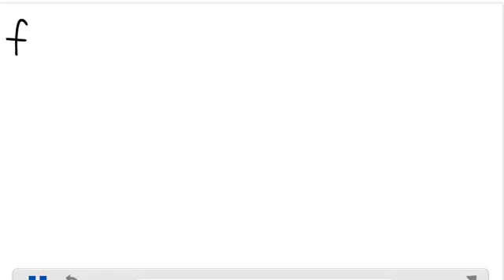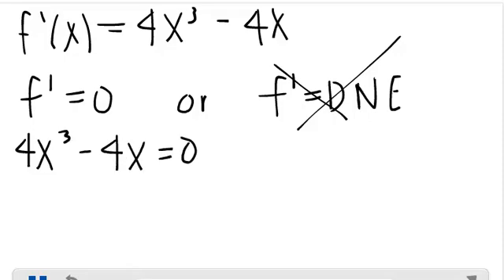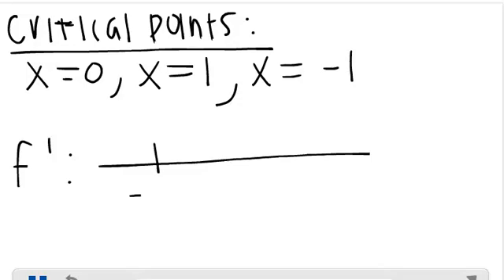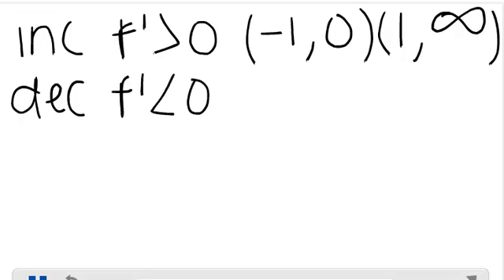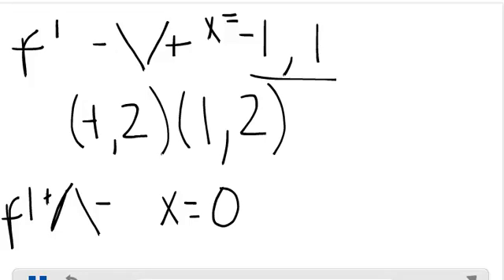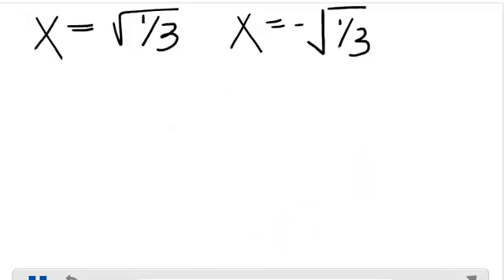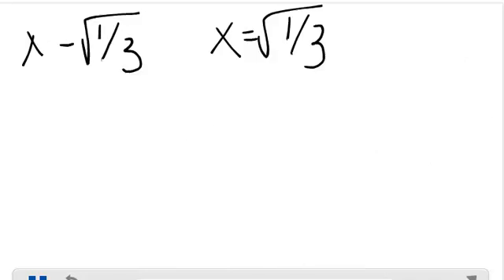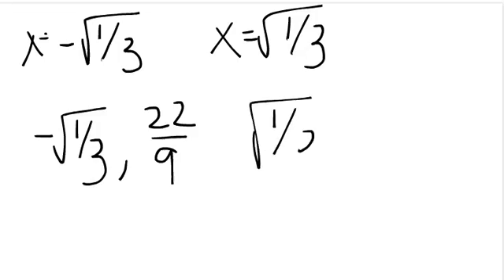Mollie and Melanie - Increasing, Decreasing, Concavity Review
Finding intervals of increase, decrease
Finding intervals of concavity
Finding inflection points